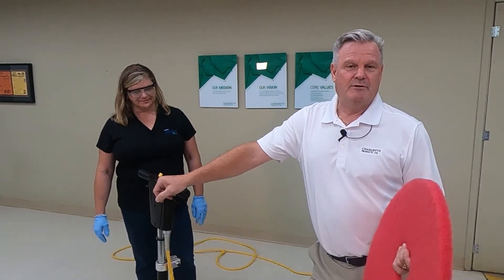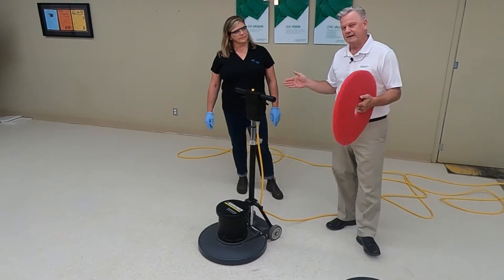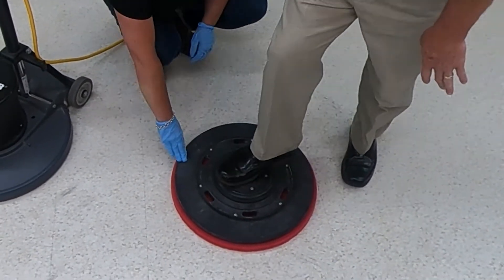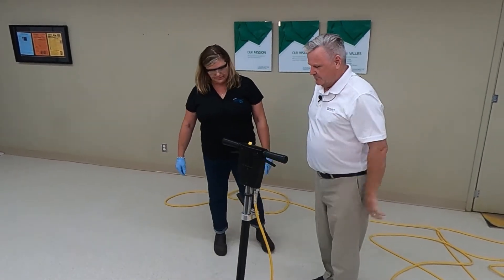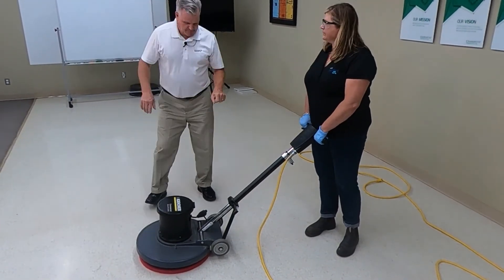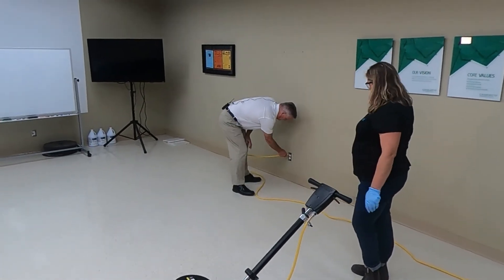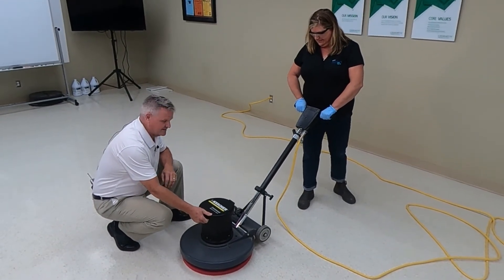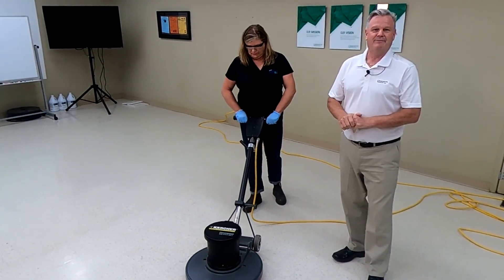Rotary Swing Machine Training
Learn the proper steps to using a Rotary Swing Machine safely and effectively.